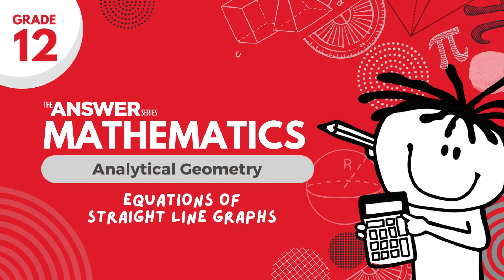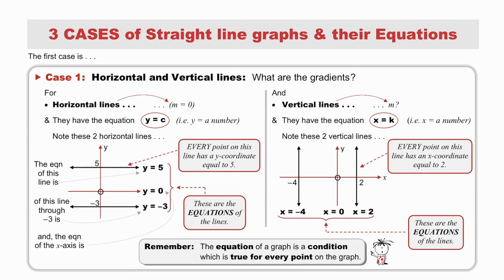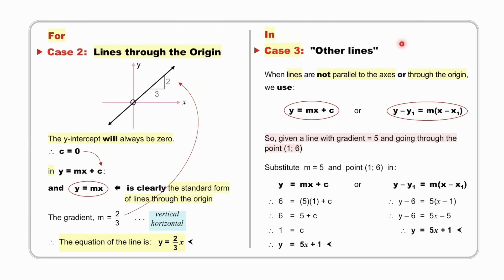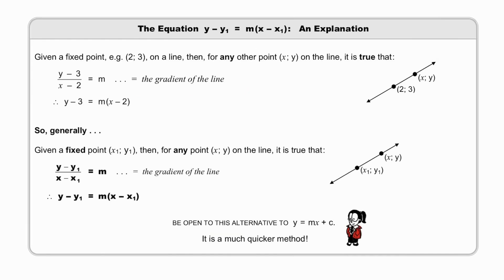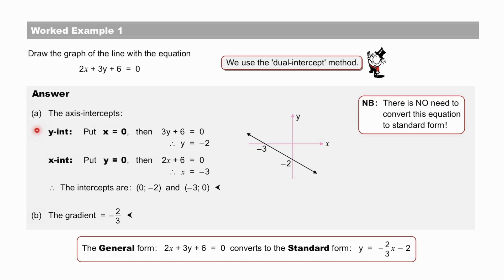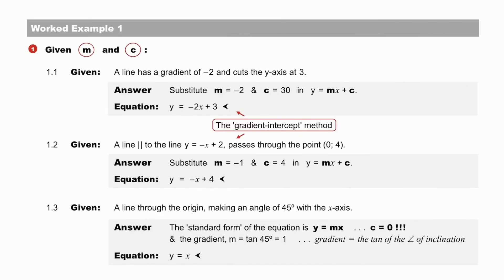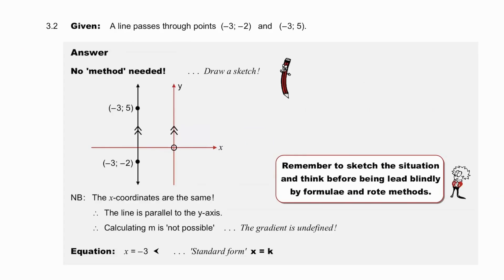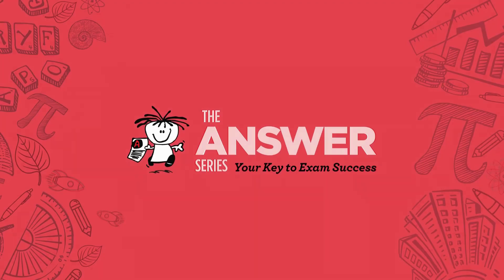GRADE 12 MATHS ANALYTICAL GEOMETRY – Equations of Straight Line Graphs #5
This video discusses foundational concepts relating to the equations of straight line graphs in particular. The three possible cases of straight line graphs, and their equations, are investigated. Standard and non-standard forms of the equation of straight line graphs, the reasoning behind them and their application, are a major focus.

• Page 33: Questions 4, 5, 7 & 8